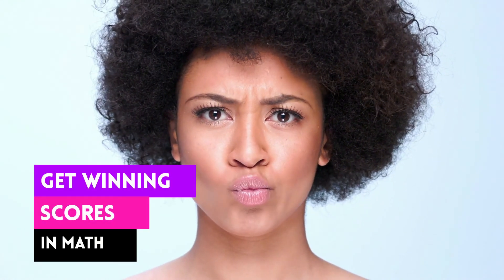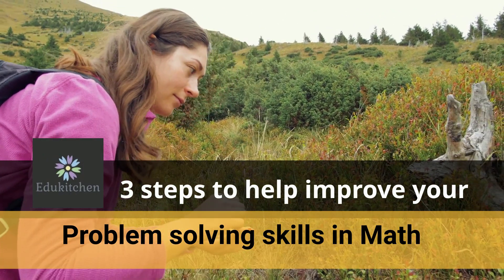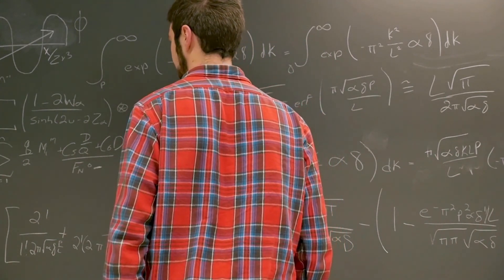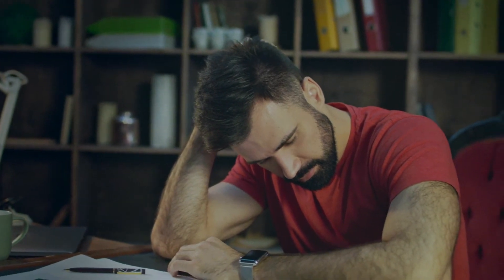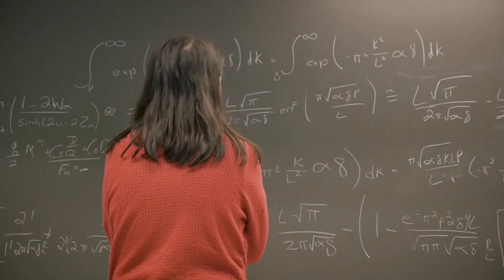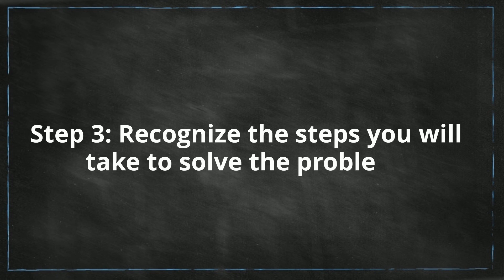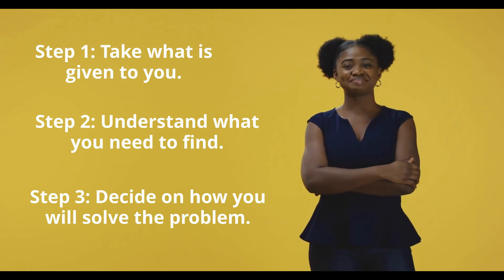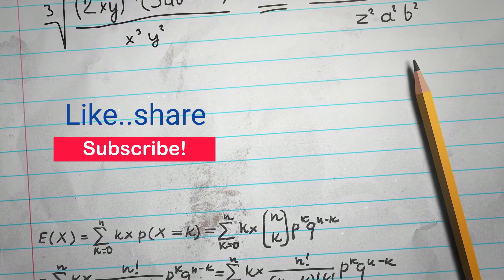3 Simple Steps to Problem Solving in Math [with Examples]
This video highlights three simple steps to making problem solving in math easier.

0:00 Intro
0:40 Do You Love or Hate Math?
1:36 #1 Recognize What is Given
1:56 #2 Recognize What You Need to Find
2:27 #3 Using the Right Steps to Solving the Problem
2:52 Review the Steps
3:07 Outro